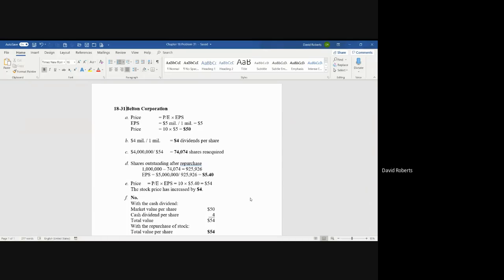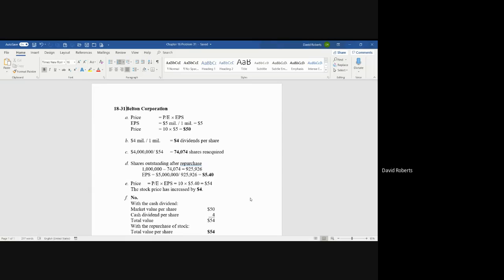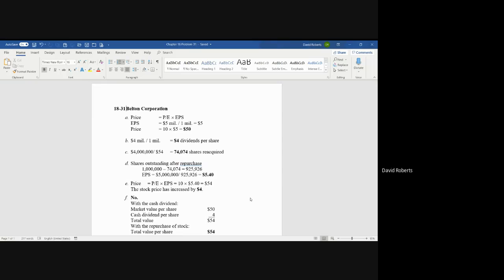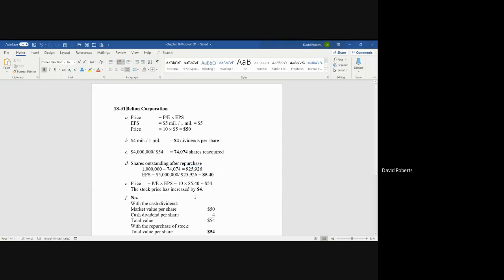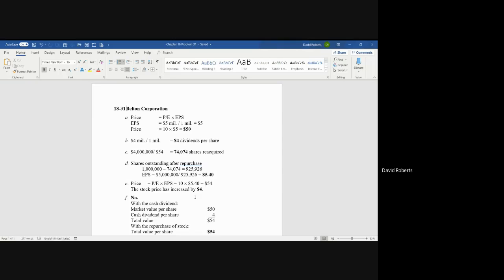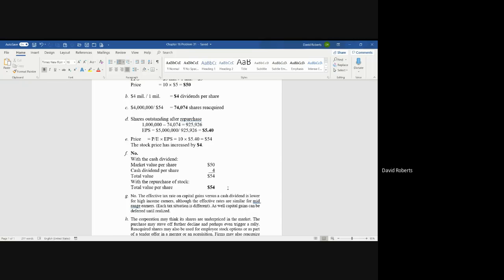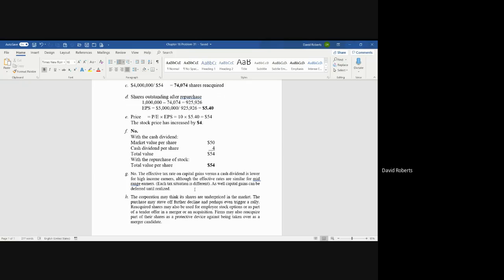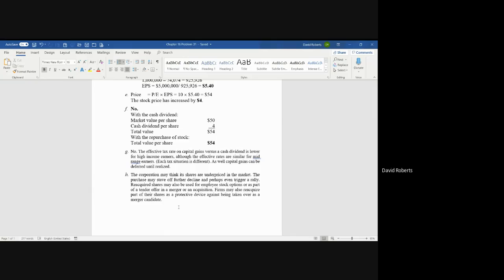Chapter 18 Problem 31